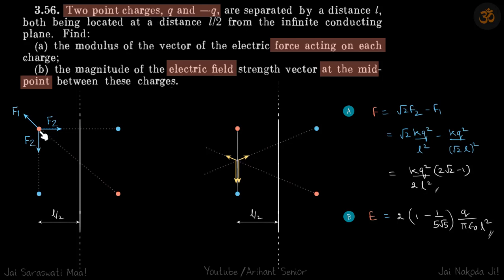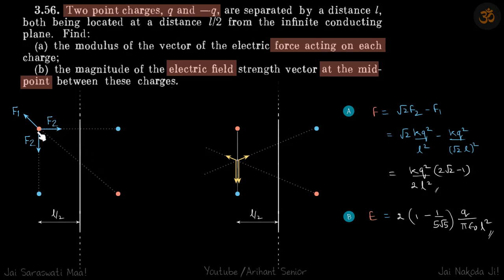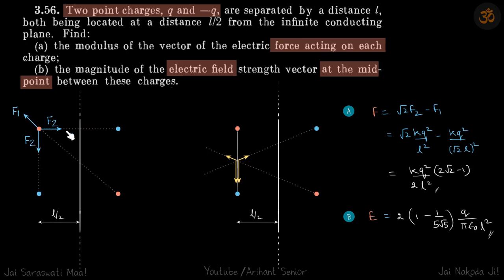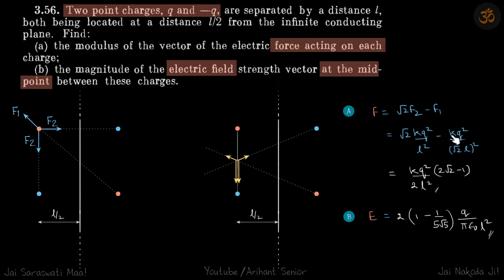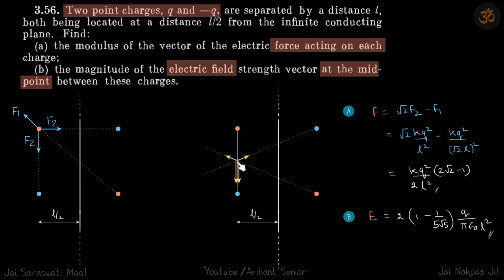3.56 | Irodov Solutions | Electrodynamics